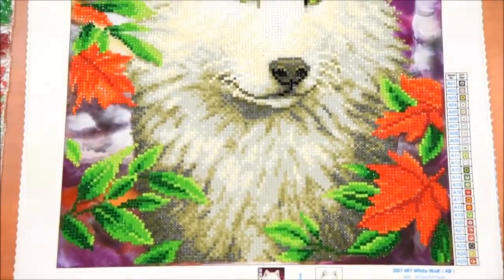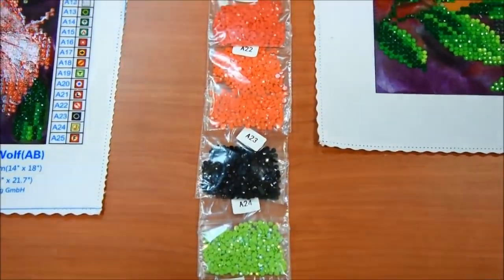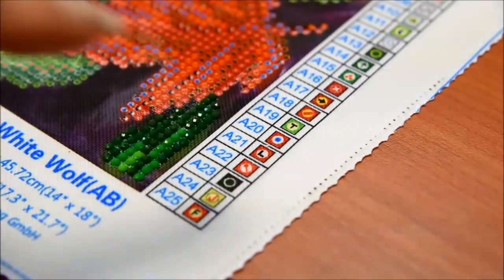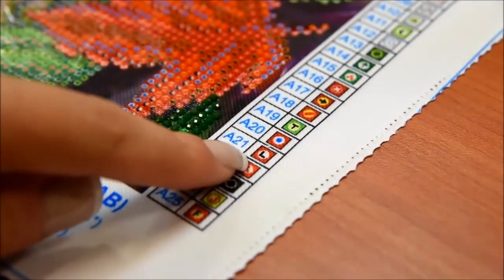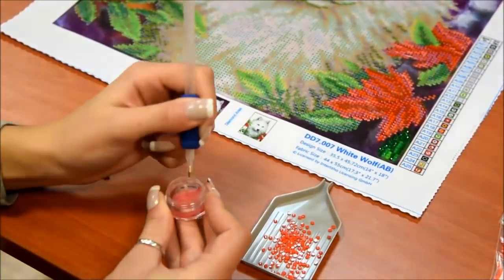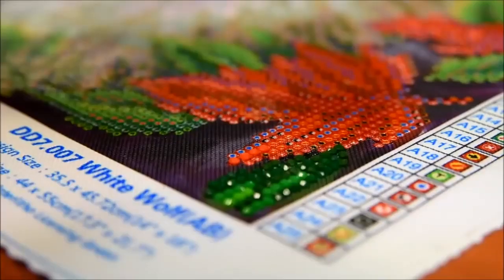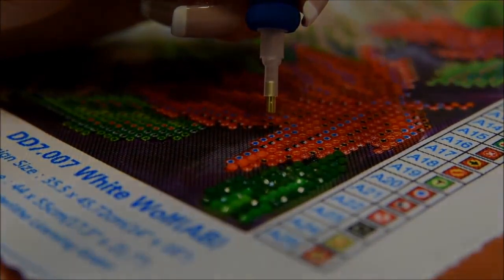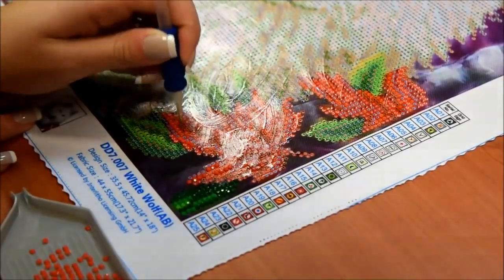DIAMOND DOTZ®: How to Video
DIAMOND DOTZ® are a new crafting product perfect for any age crafter (8-80). They are made from the highest-grade materials, easy to do with spectacular end results!